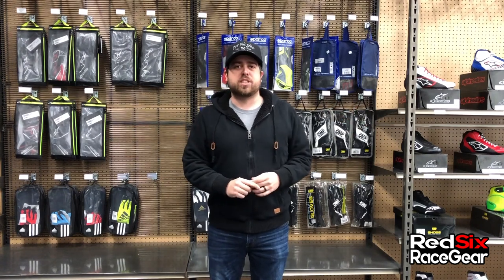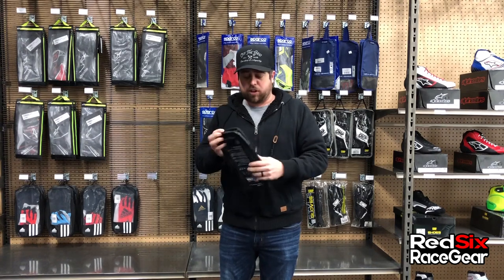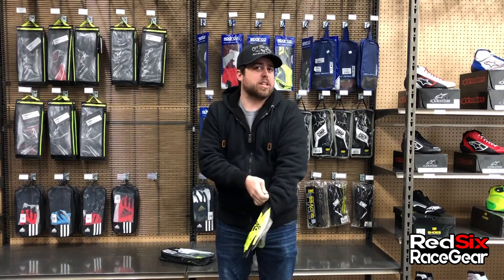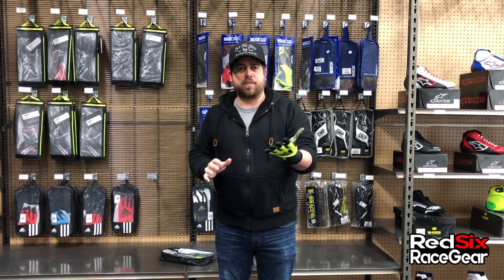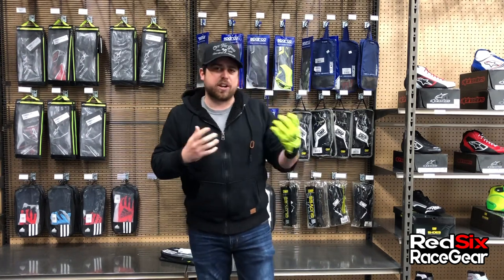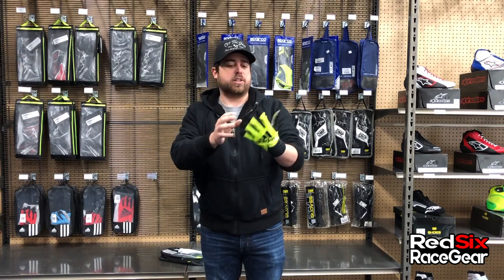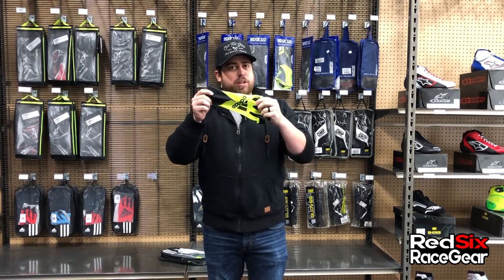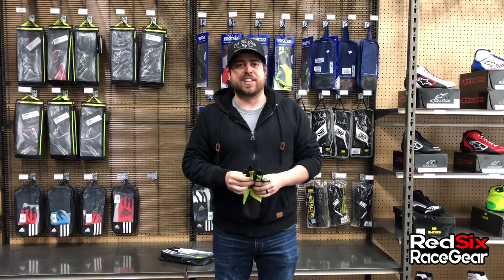RaceGear Review - Adidas RSK Kart Glove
Red Six RaceGear Review on the Adidas RSK Kart Racing Gloves.